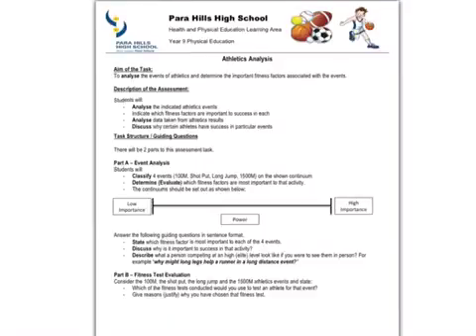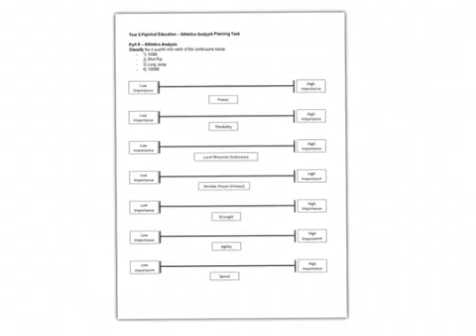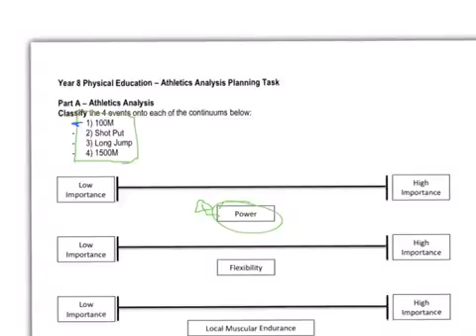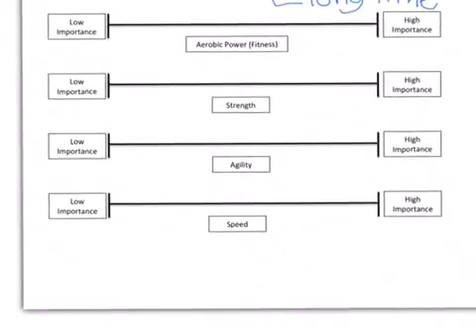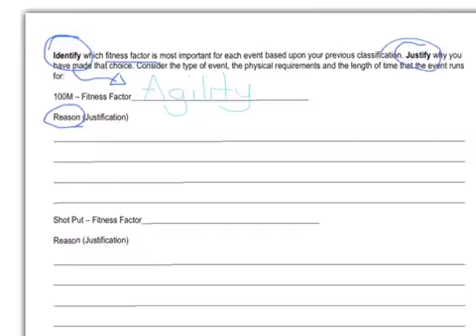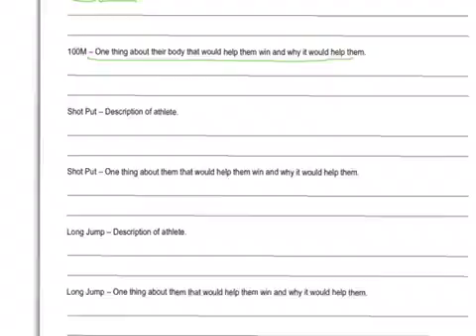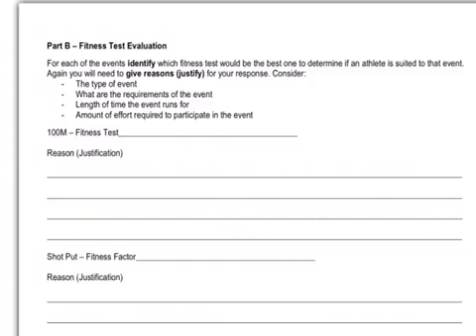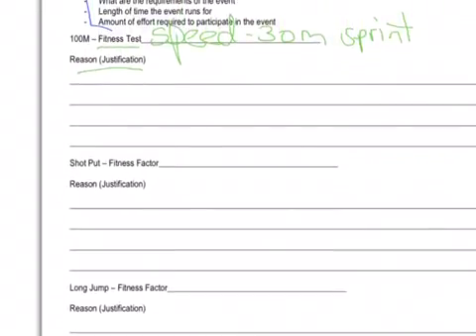9 PE Athletics Analysis Assessment Task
Semester 2 9 PE Assignment